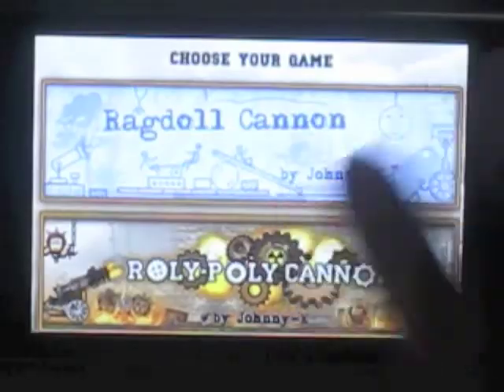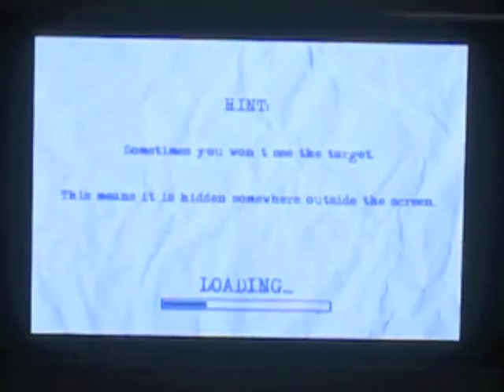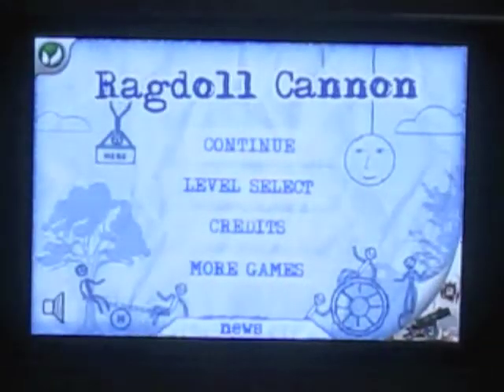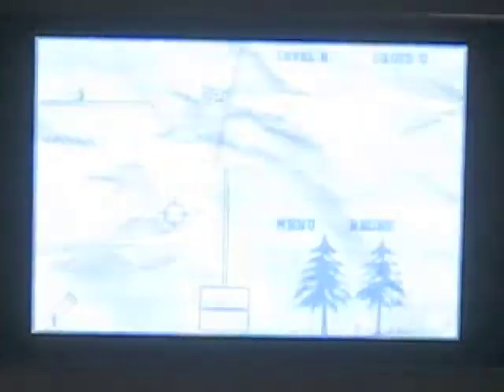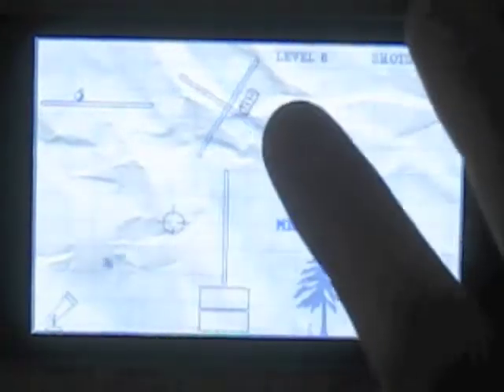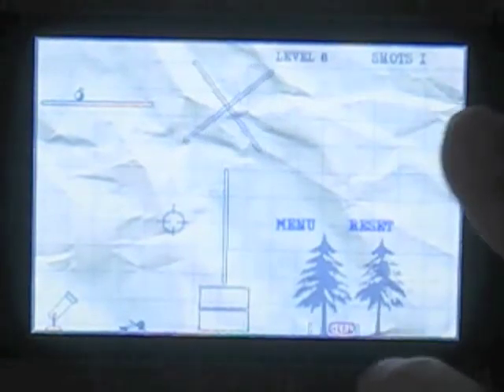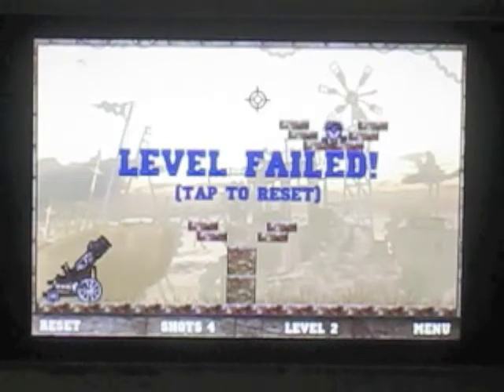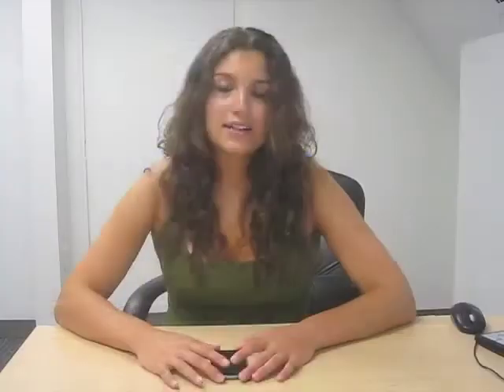Physics Gamebox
If you like Angry Birds, then this app is for you! Physics Gamebox features 2 games that obey the laws of physics and are incredibly fun.